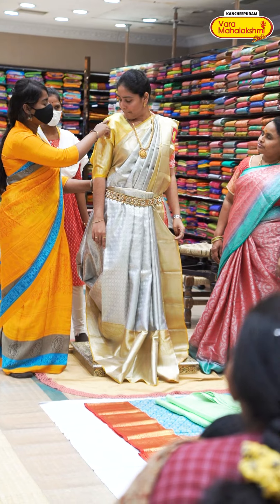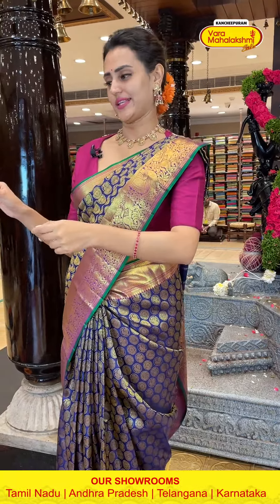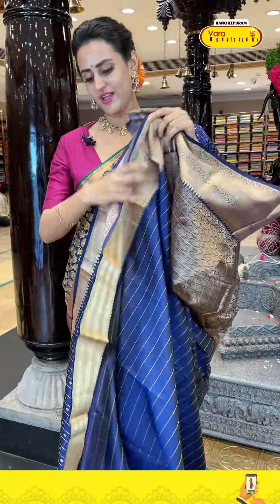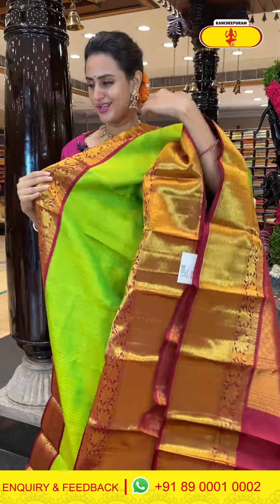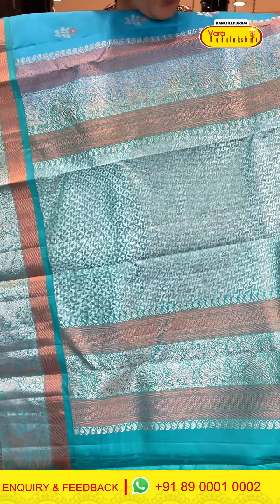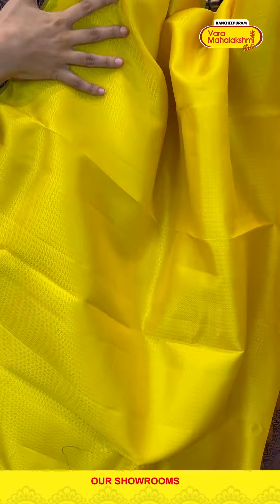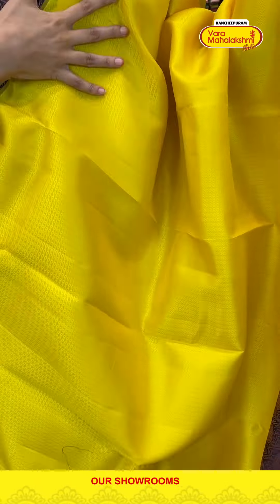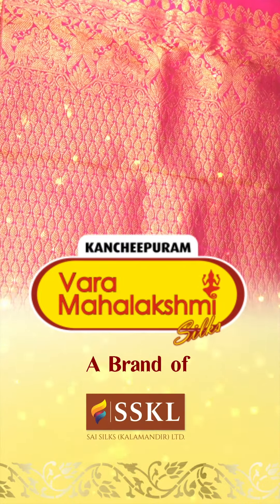Budget Pattu Sarees | Kancheepuram Varamahalakshmi Silks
To chat with us or shop on WhatsApp click on this